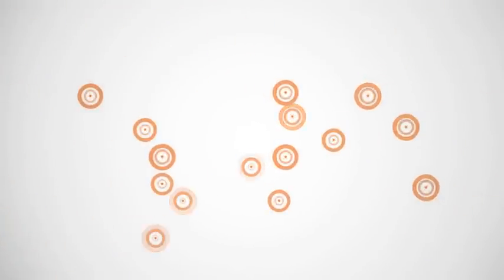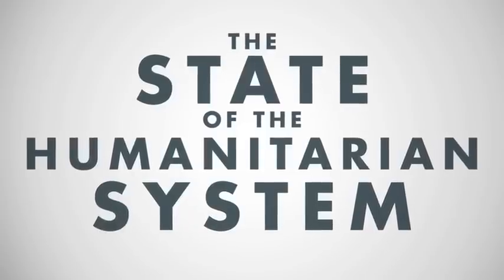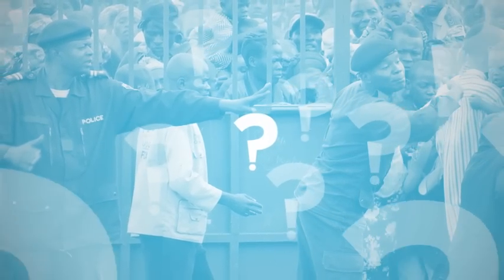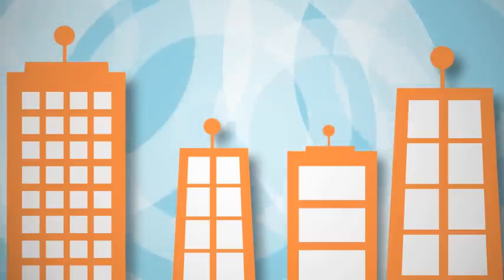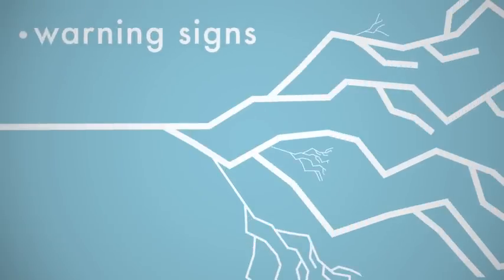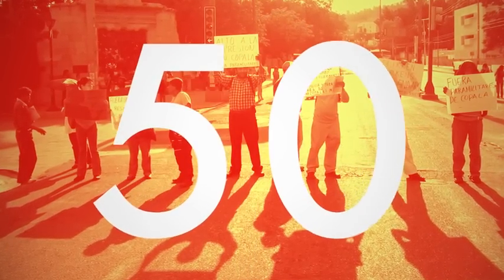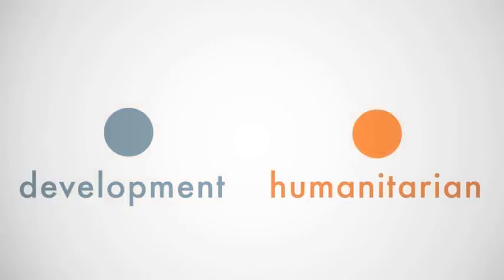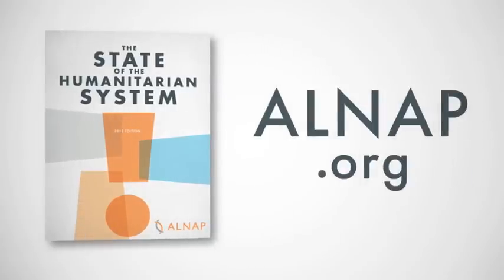Everything you need to know about humanitarian aid 2012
This animated video looks at what the global aid system looks like in 2012, as well as what it might look like in 2030 and beyond. for the full State of the Humanitarian System report